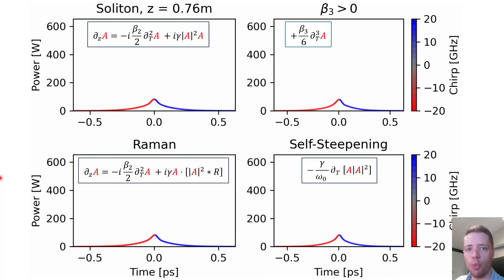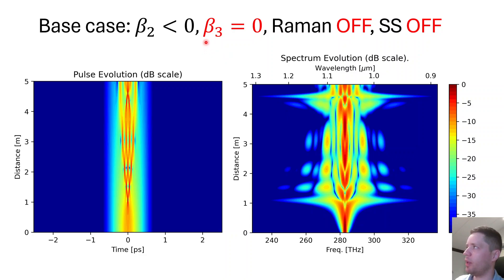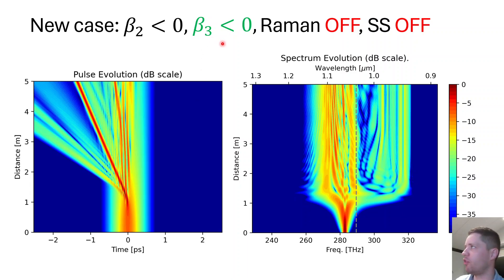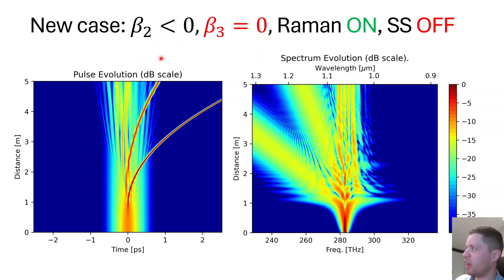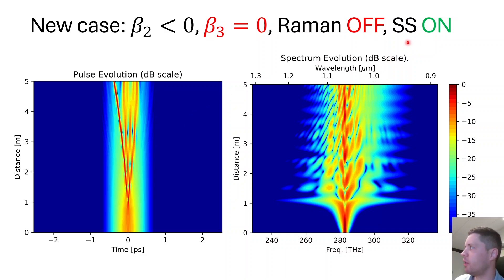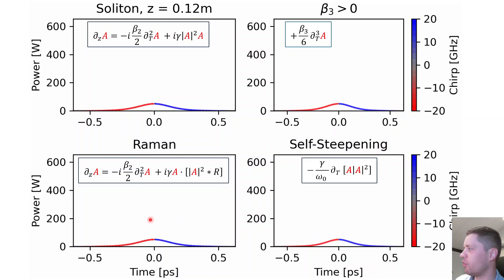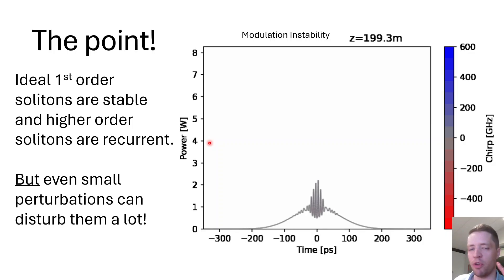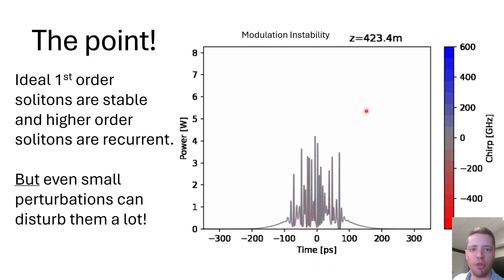Soliton fission explained!